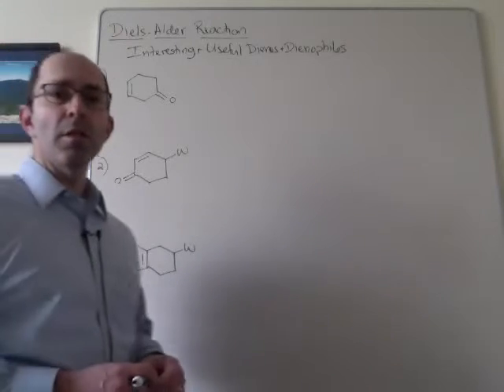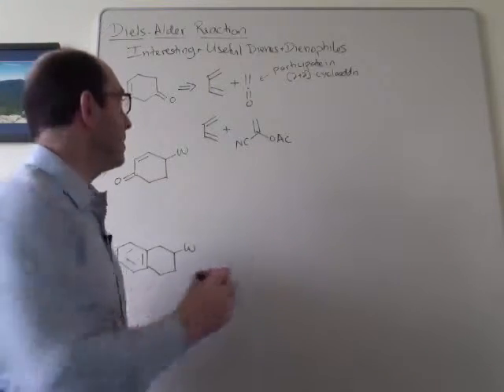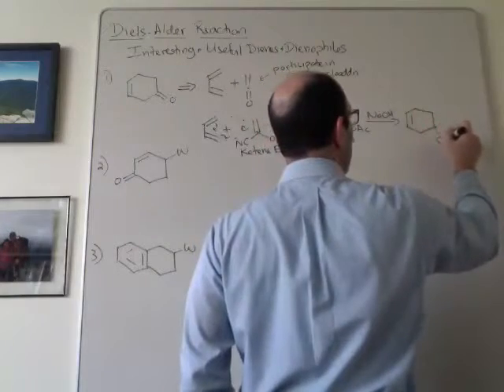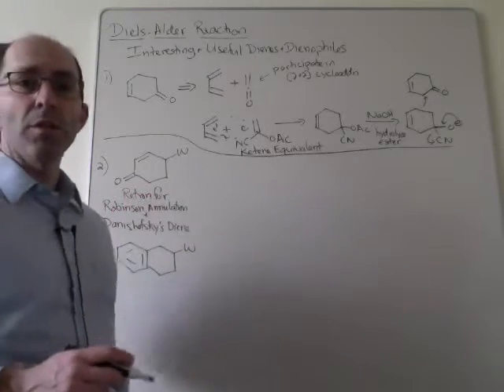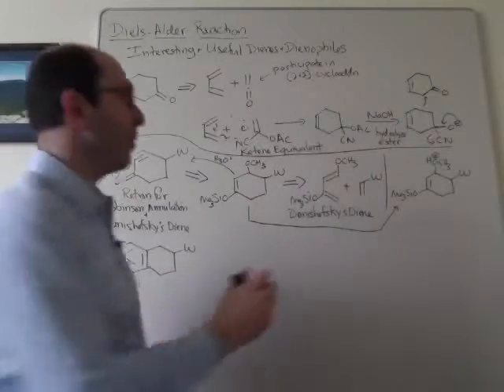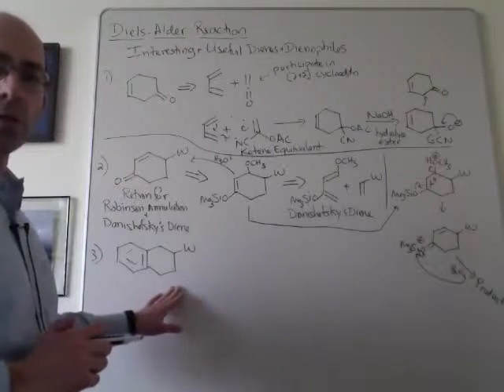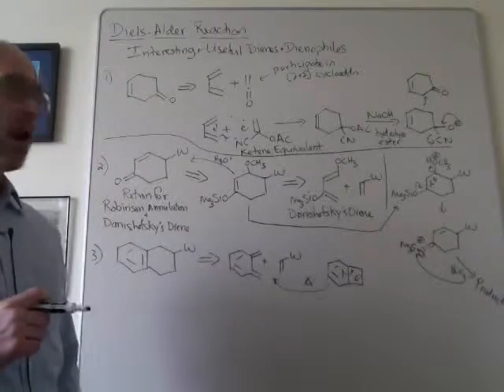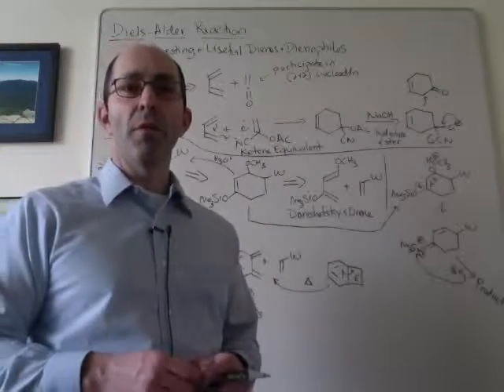Interesting Diels-Alder Dienes and Dienophiles